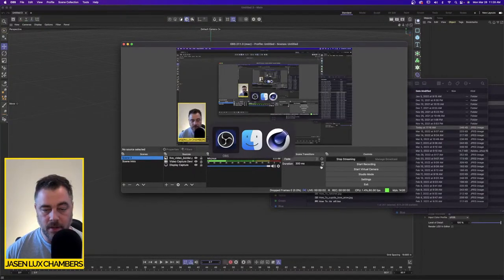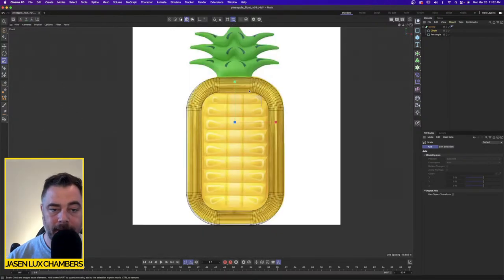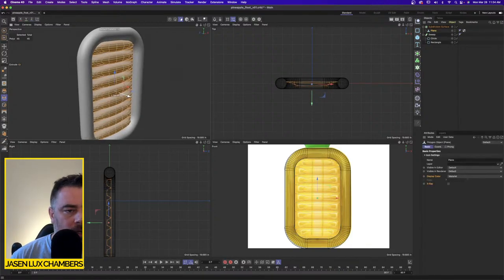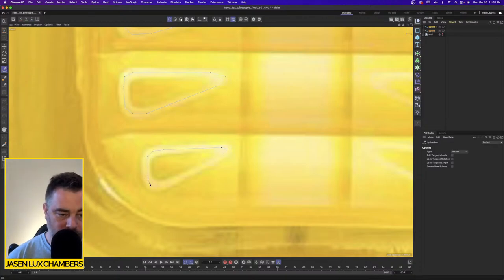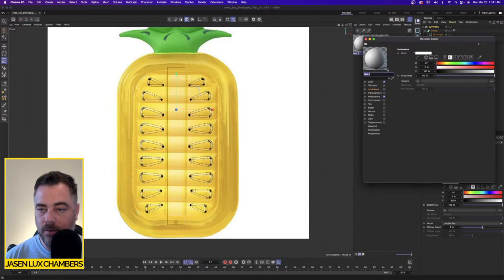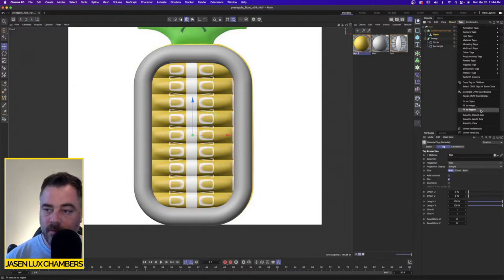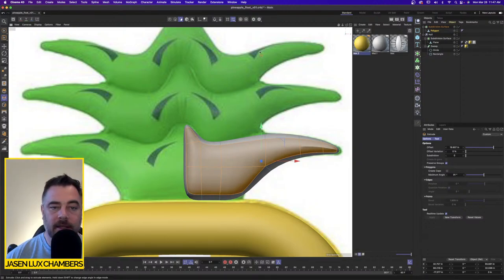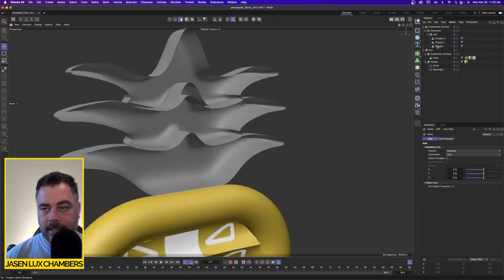How to 3d Model a Pineapple Float in Cinema 4D R25